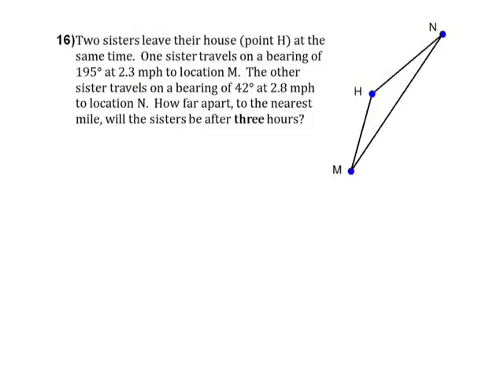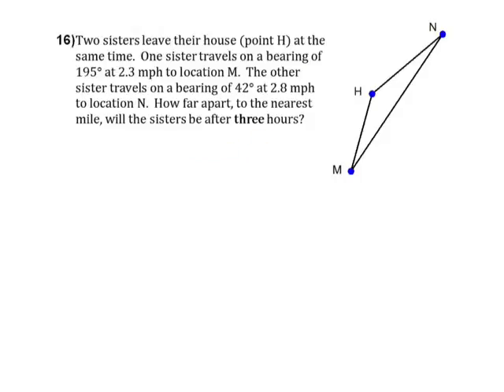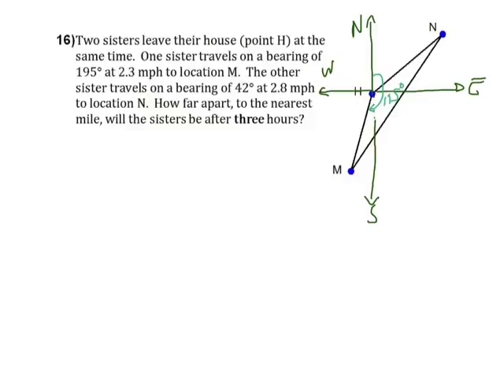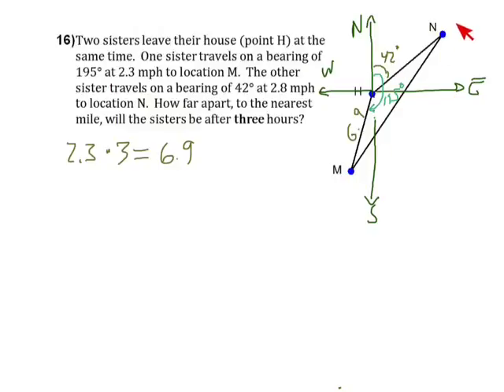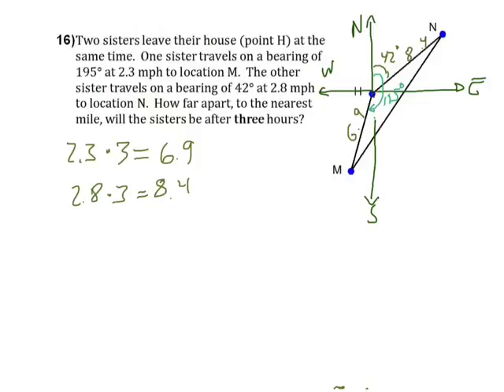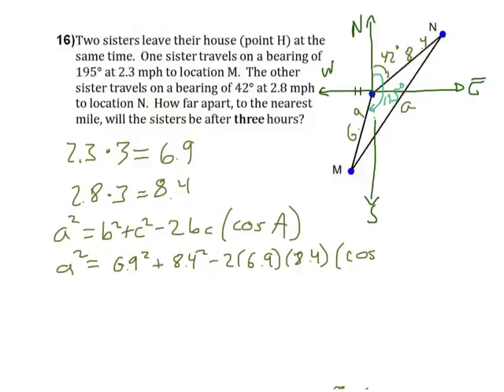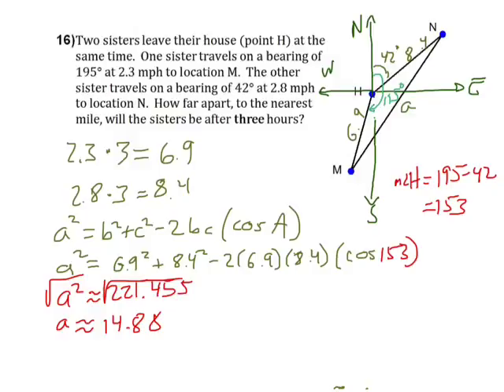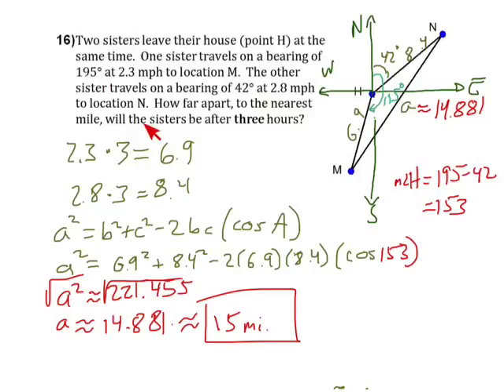PC Final Review 16 Law Of Cosines